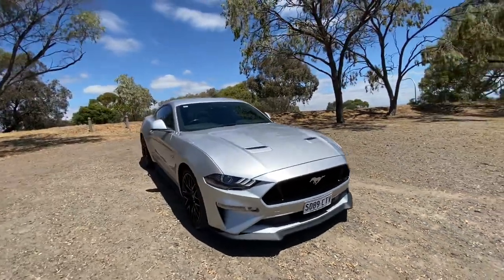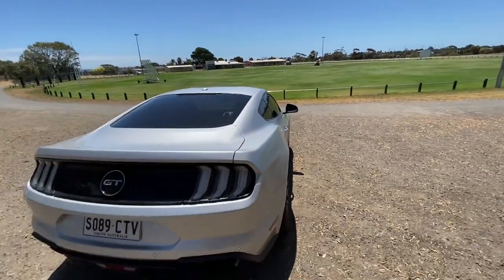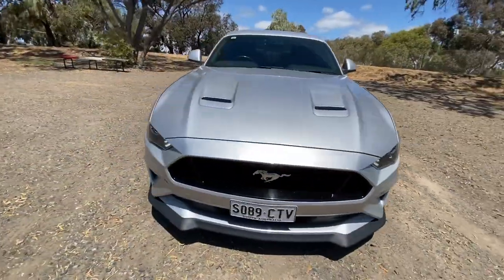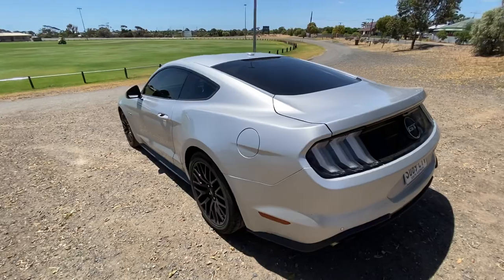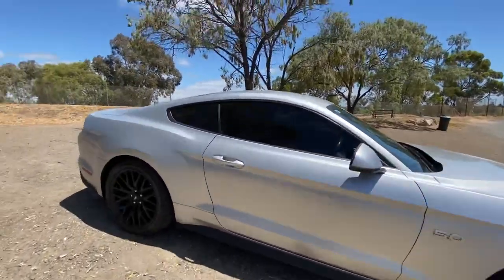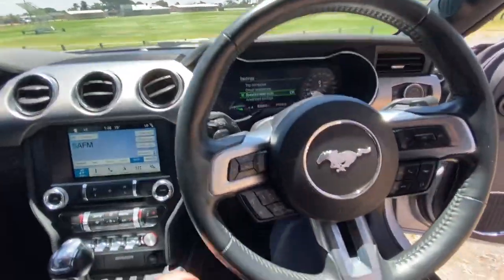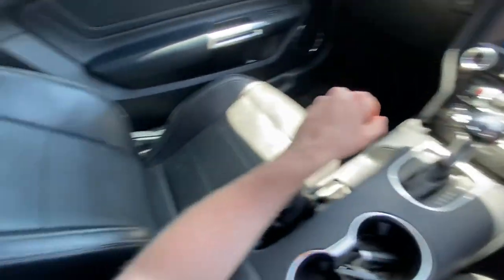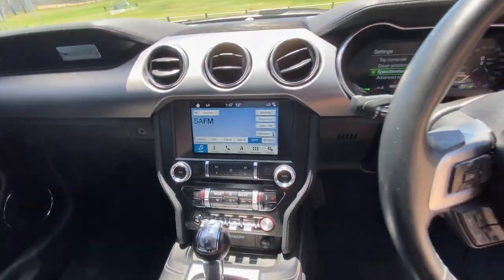Just traded - 2018 Ford Mustang GT 5.0 Ingot Silver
A walk around of our stunning new Mustang